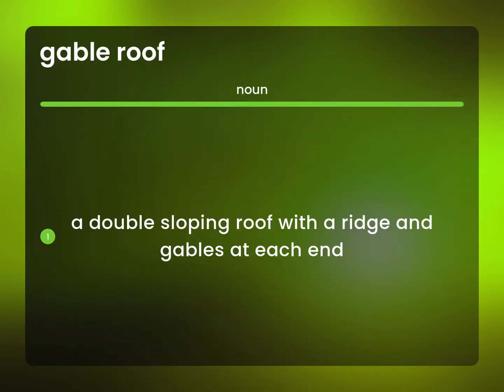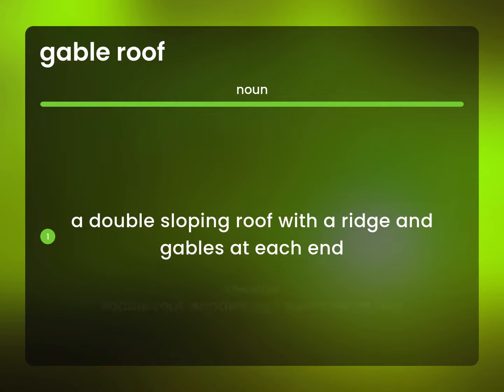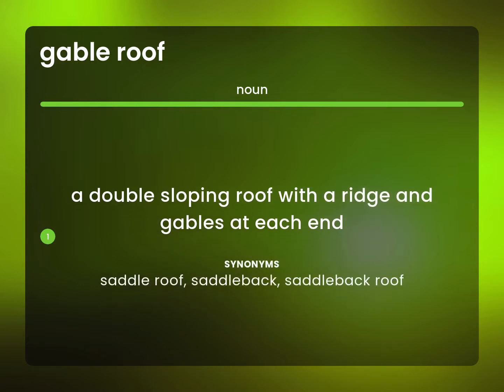Gable roof — definition of GABLE ROOF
What is GABLE ROOF definition?

Susan Miller (2023, May 5.) What is Gable roof?